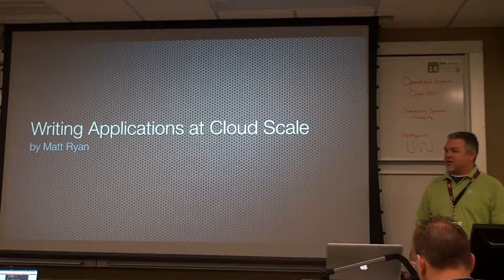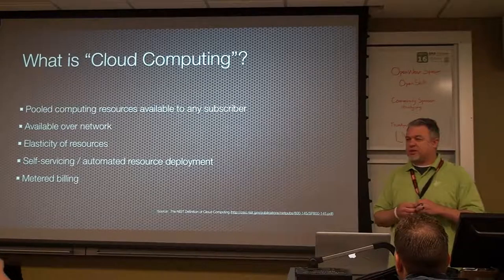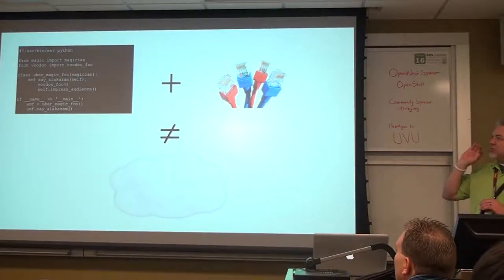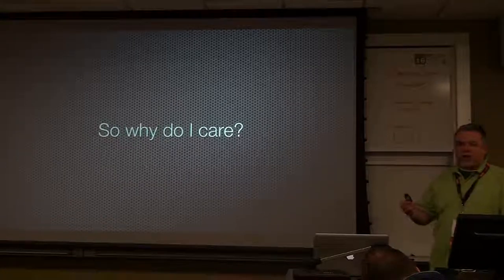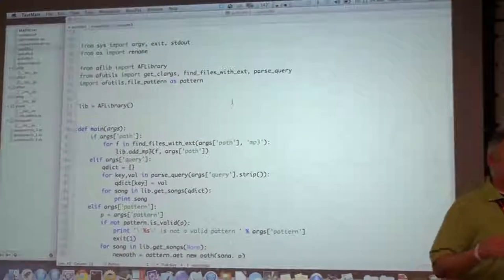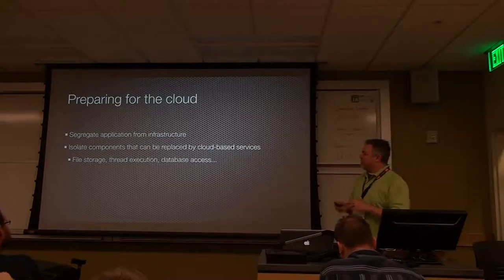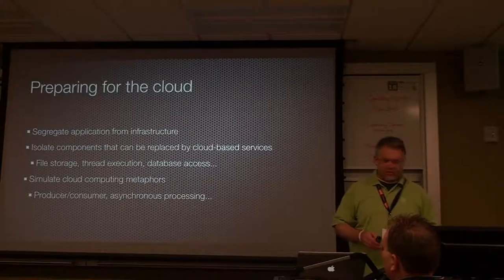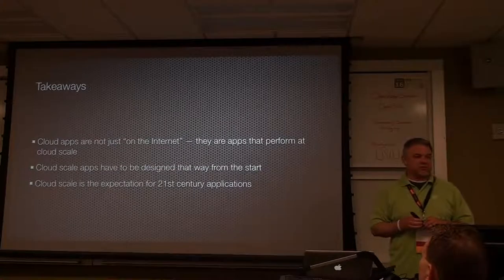Openwest 2013 - 5/3 - Matt Ryan - "Writing Applications at Cloud Scale" (64)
Explain differences between traditional software development and cloud software development, and introduce the audience to techniques and technologies for cloud-scale applications.